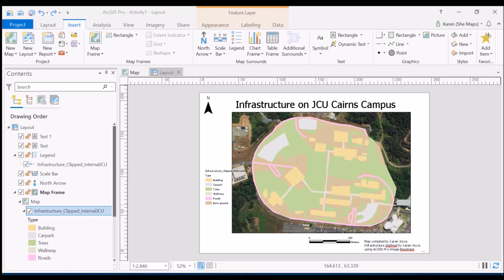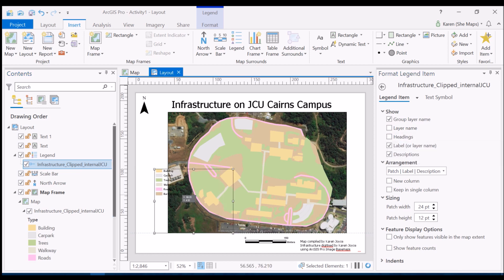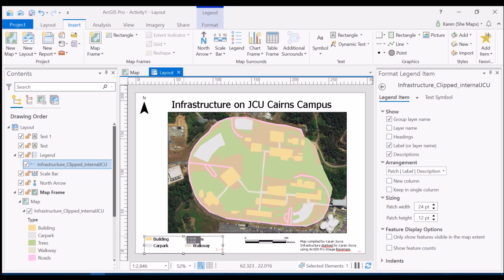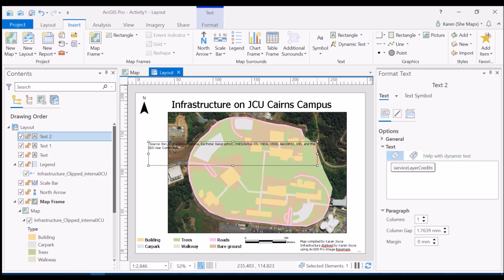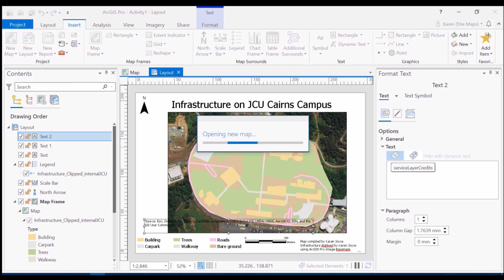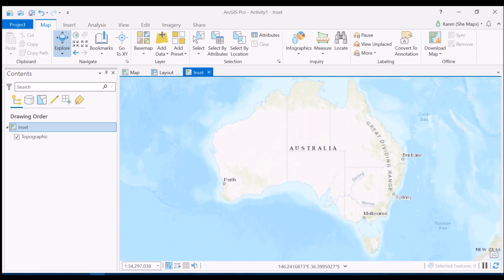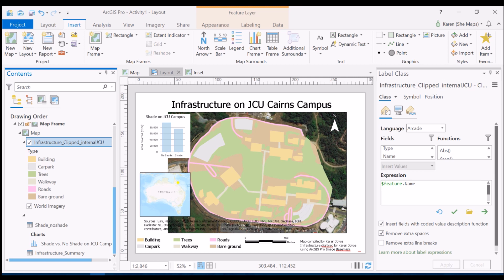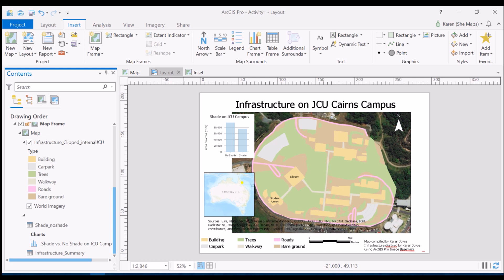Advanced Map Elements in ArcGIS Pro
Perhaps you've created a basic map layout with all the essential map elements, but you'd like to extend yourself and your cartographic skills. I'm no artist, but I can certainly show you how to make some simple additions and changes to create a more sophisticated map. Here I cover labels, insets and extent markers, graphs, north arrow properties, tidying up your legend, moving / removing the basemap credits, aligning and resizing.